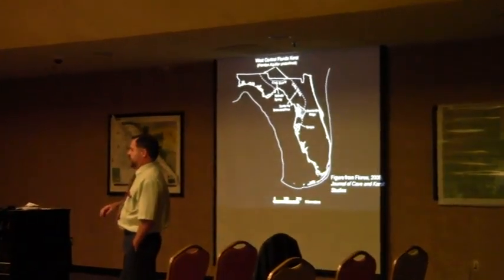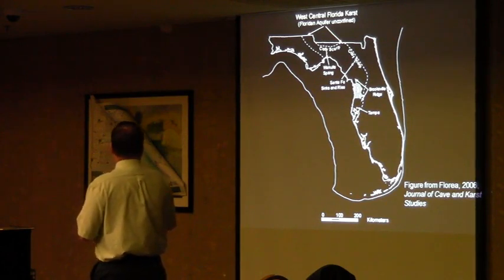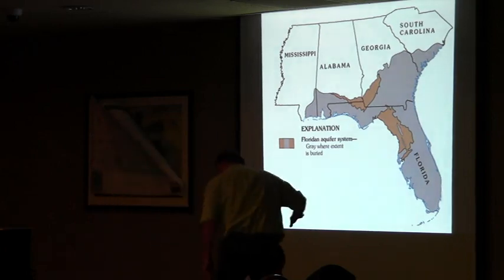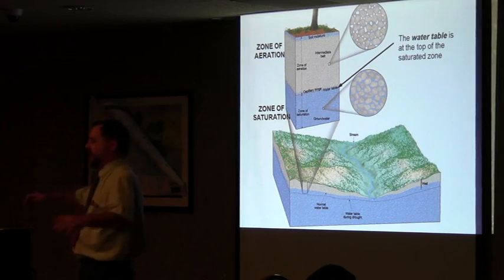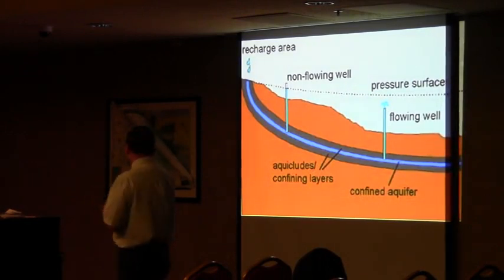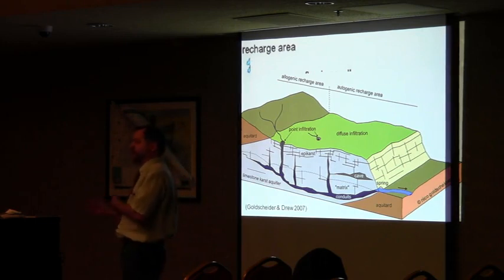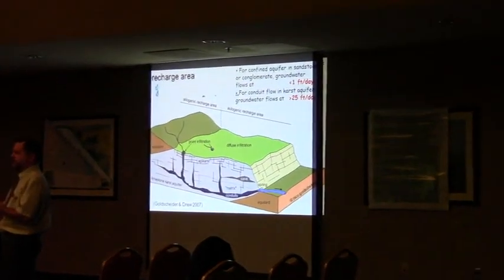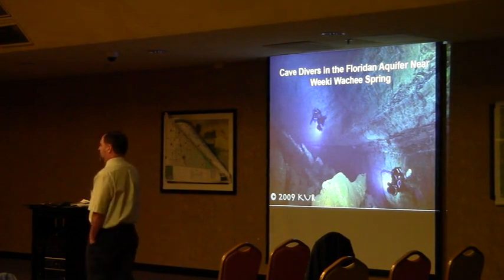Aquifer infiltration @ WWALS at VSU 2013-10-09